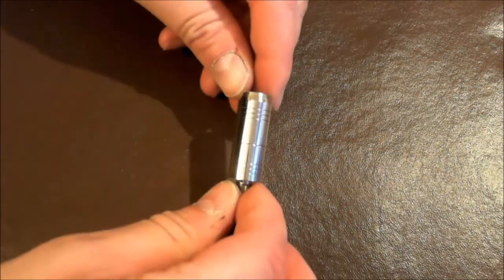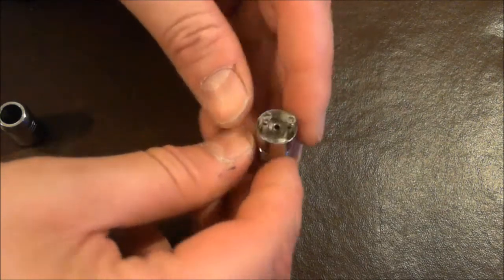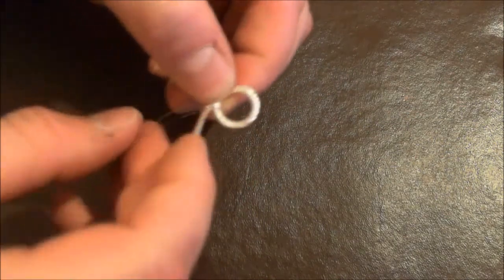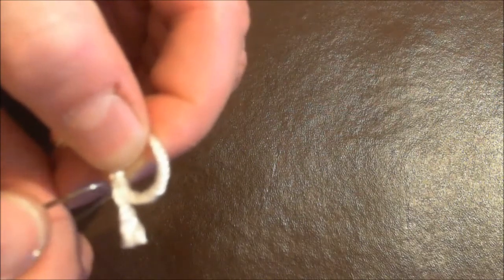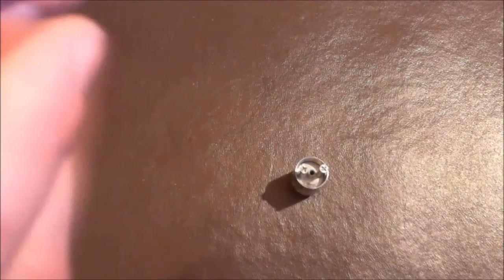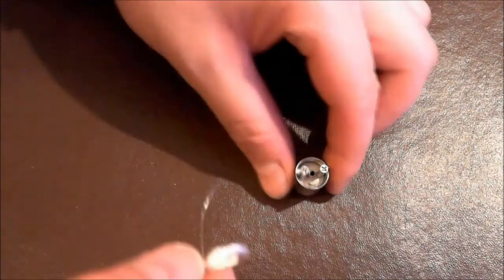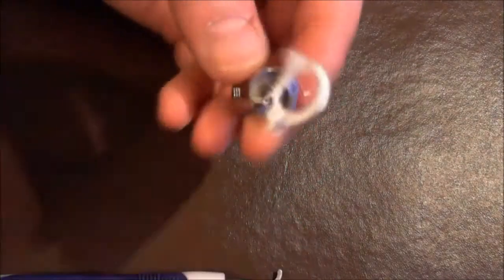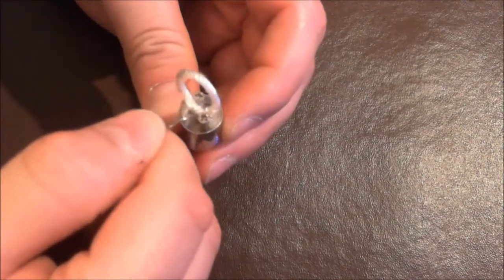A-7 Rebuildable Dripping Atomizer from Vapow.com Electronic Cigarette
Here is a look at a Rebuildable Dripping Atomizer called the A-7 sent to me for review from Vapow.com. The A-7 is a stainless steel RBA that uses silica and draws air from a opening in the 510 connection.